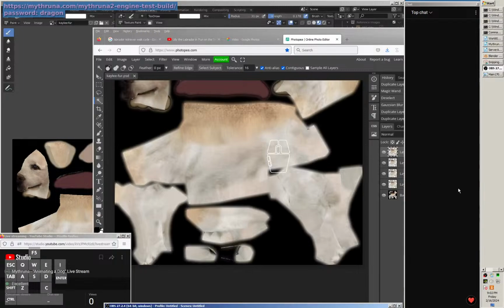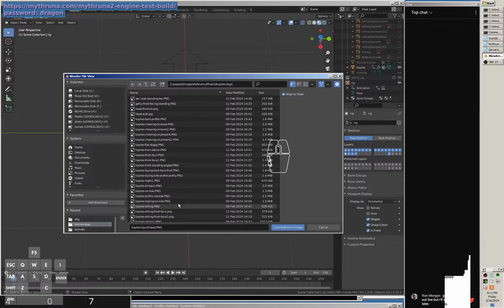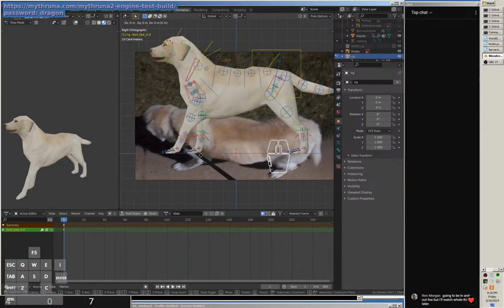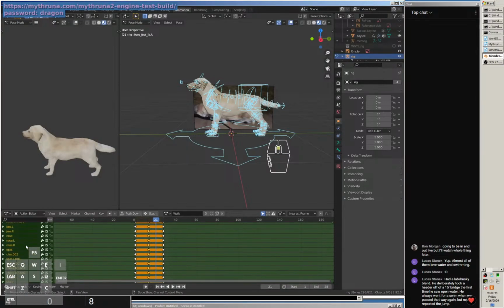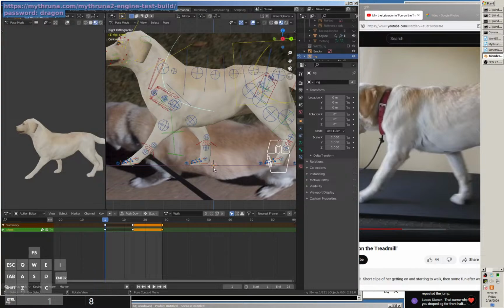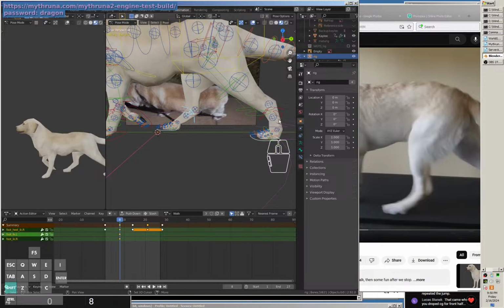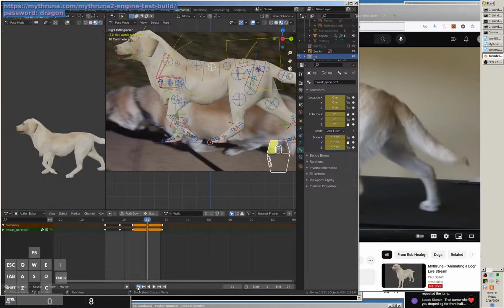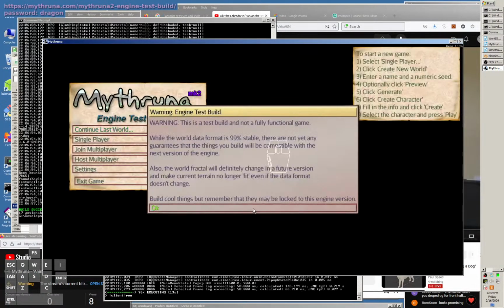Mythruna - "Animating a Dog" Live Stream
Continuing the dog model, we'll be giving it at least a walk animation tonight and checking it in the game.